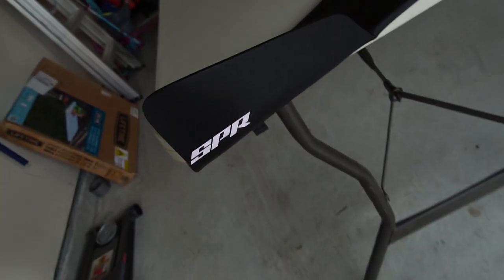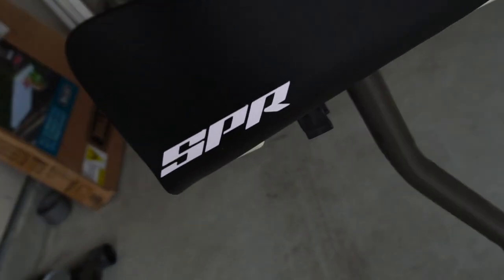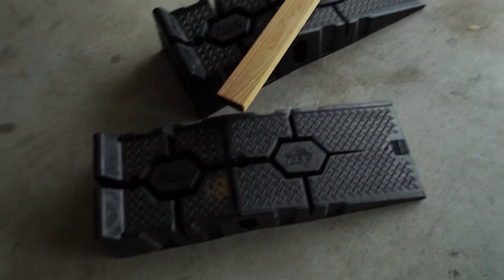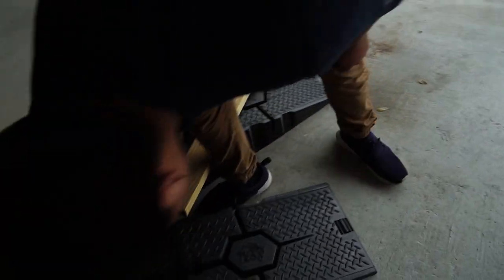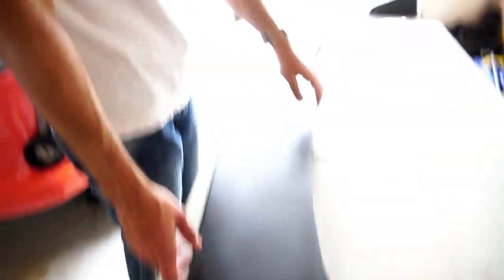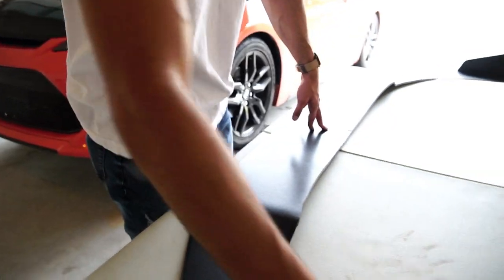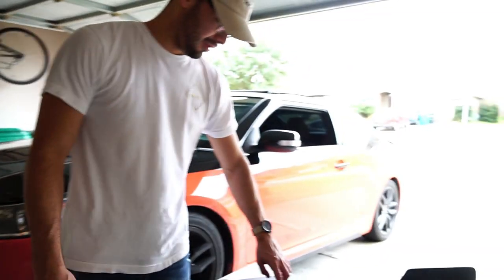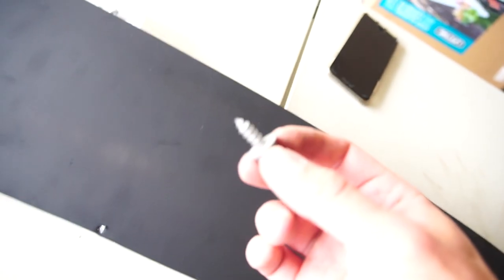How not to install a front splitter Scion Tc